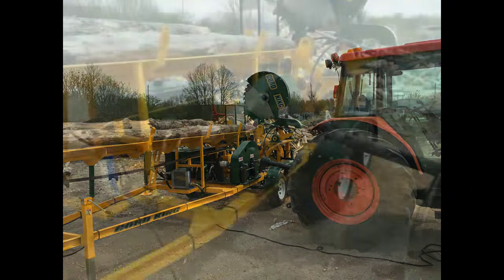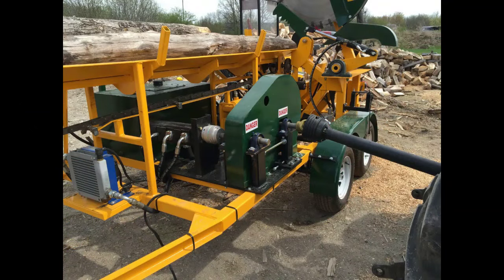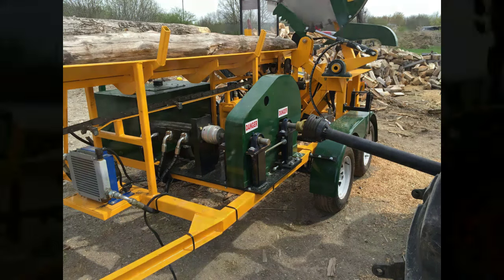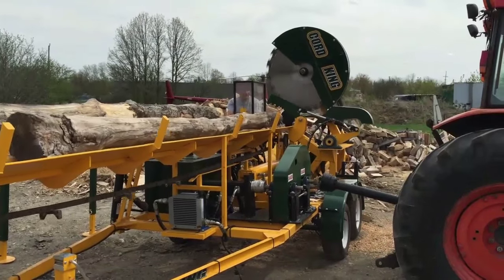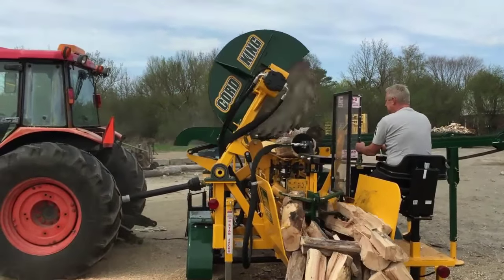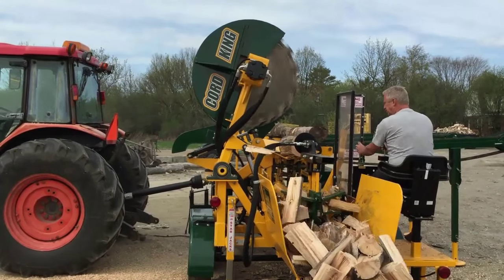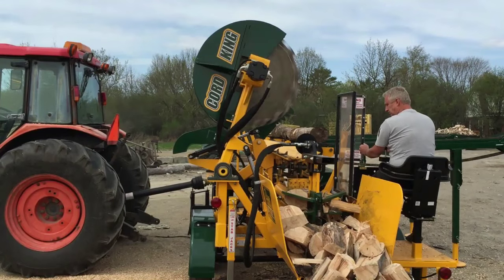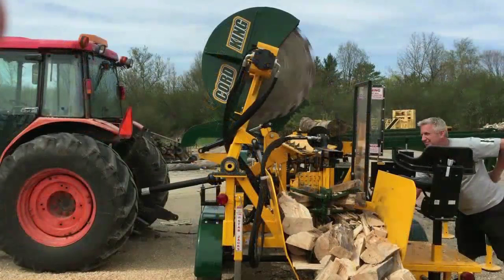Cord King Tractor Powered PTO Demo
Check out this demo featuring a Cord King PTO powered by a farm tractor!  This Tractor driven PTO power system is available on all Cord King models.

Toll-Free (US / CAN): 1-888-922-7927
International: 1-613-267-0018